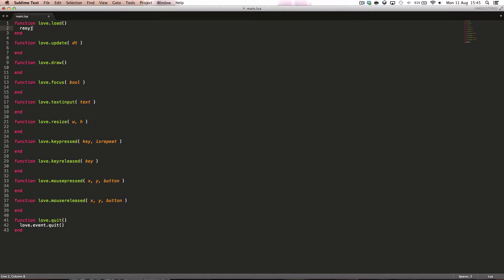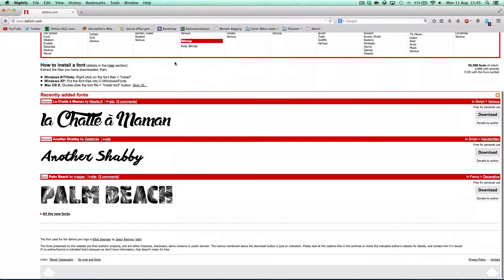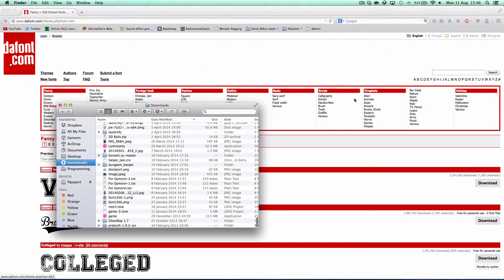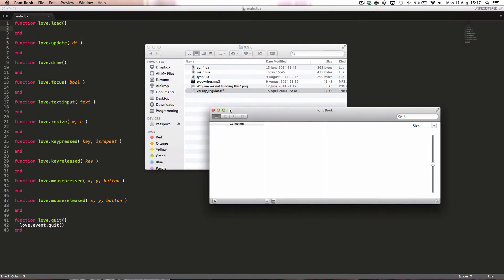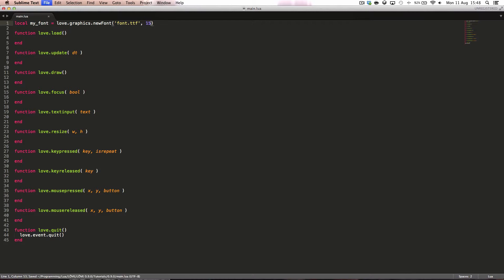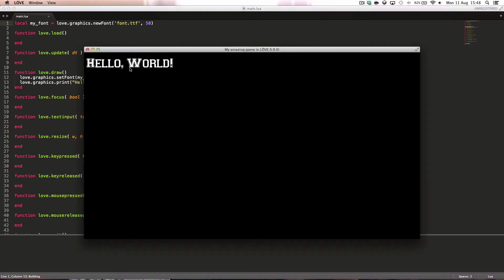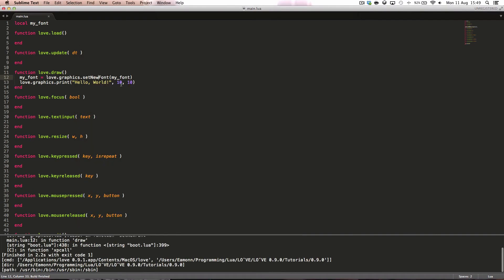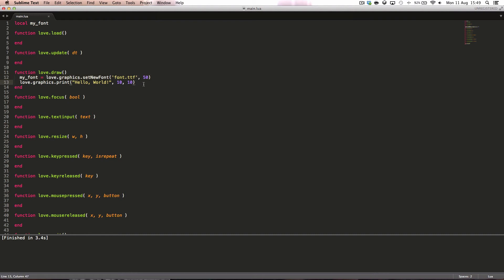LÖVE (Love2d) 0.9.0 Tutorial #7 - Fonts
Hello! Welcome back to another LÖVE (Love2d) 0.9.0 game development tutorial. In this tutorial we take a look at how to download & load fonts into LÖVE.